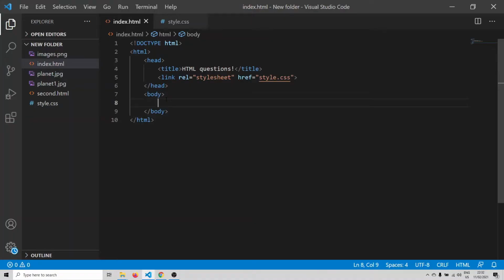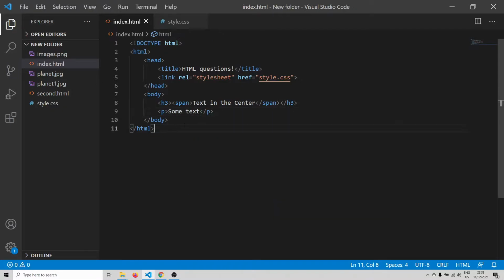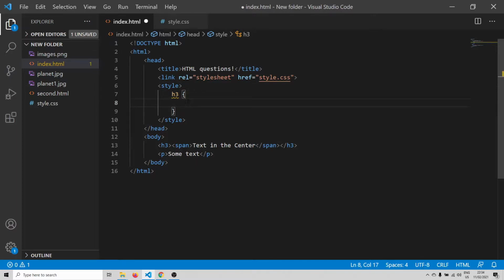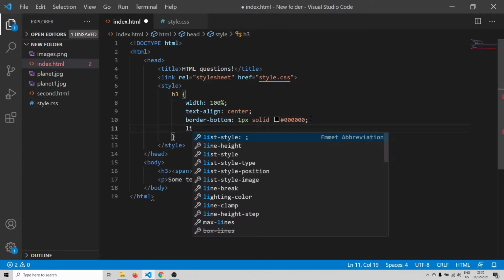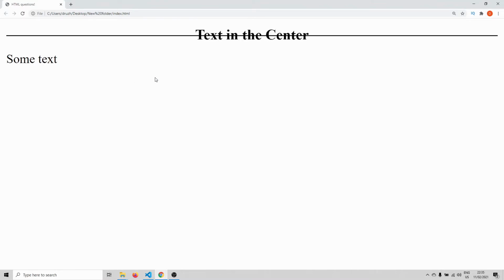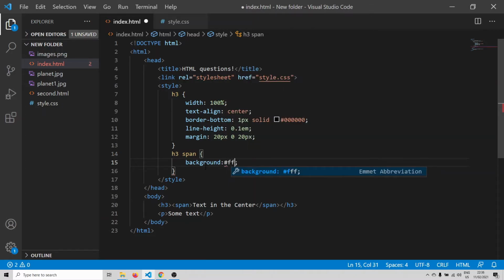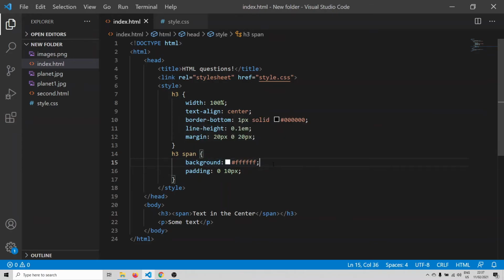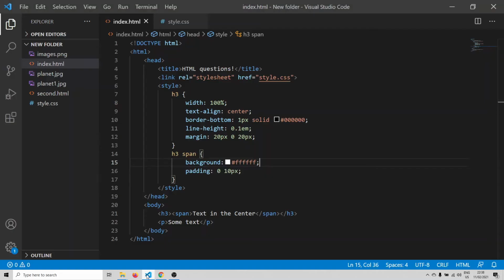CSS technique for a horizontal line with words in the middle | HTML tutorial | Frontend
How to make  horizontal line with words in the middle? In this video we will use CSS technique to create Horizontal line with Words in the middle. This video are part of Junior Frontend Developer questions.